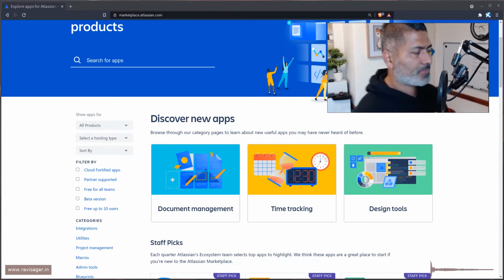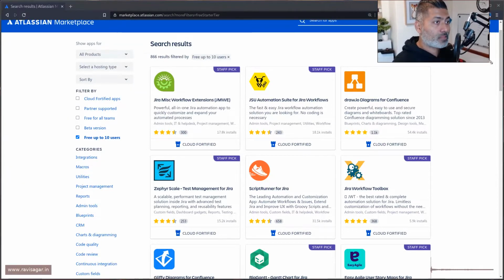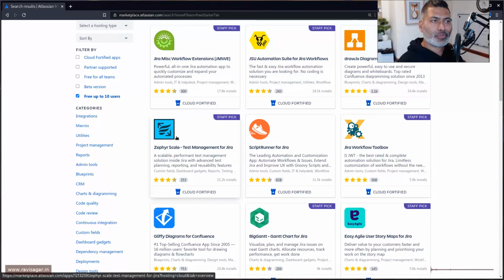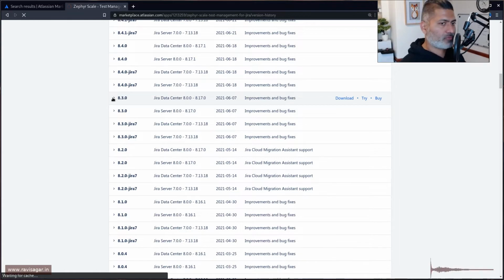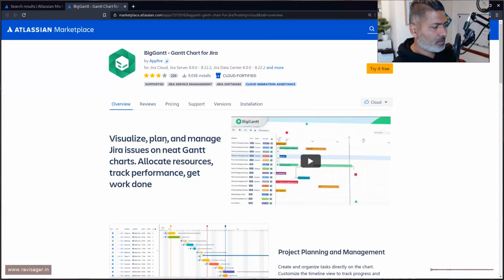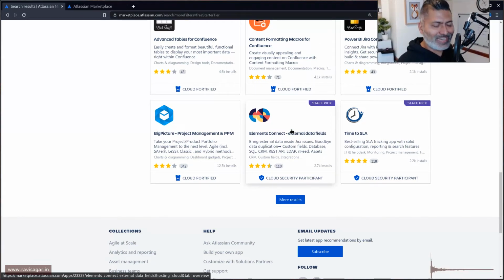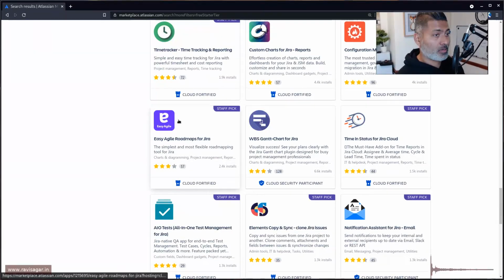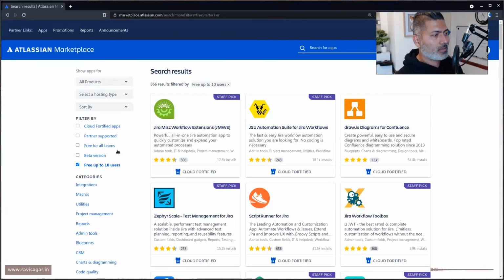My recommendations free apps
Let me share and recommend some apps that are free for 10 users.